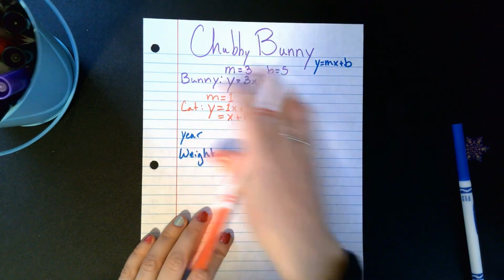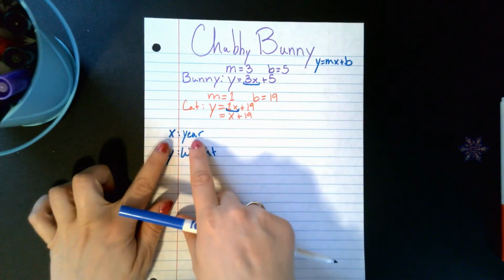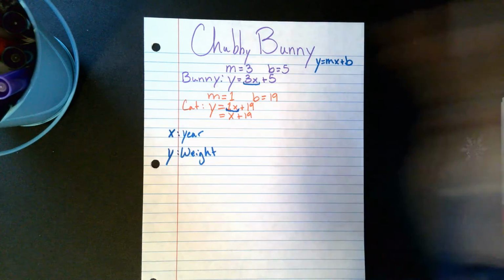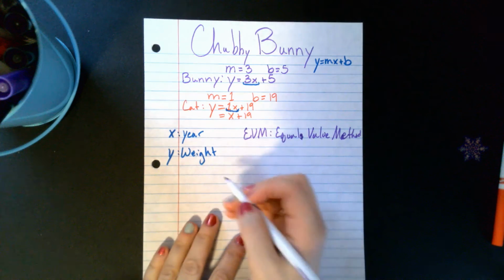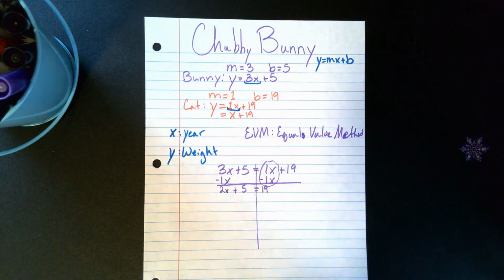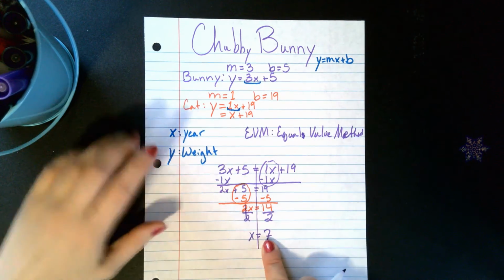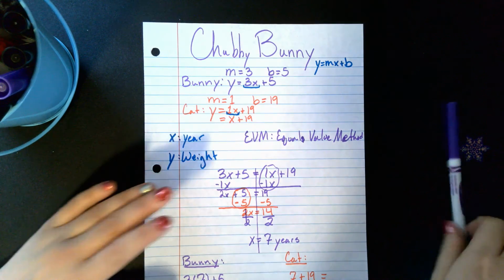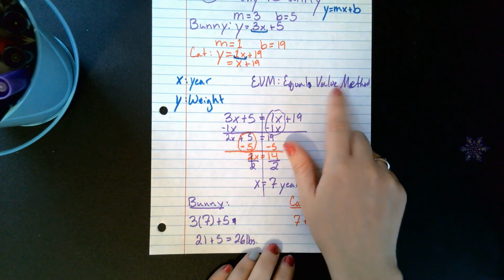5.2.3 Intro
CC3 5.2.3 Point of Intersection with Algebra